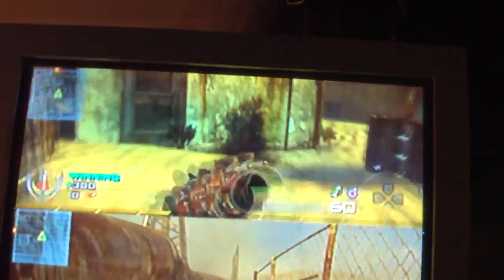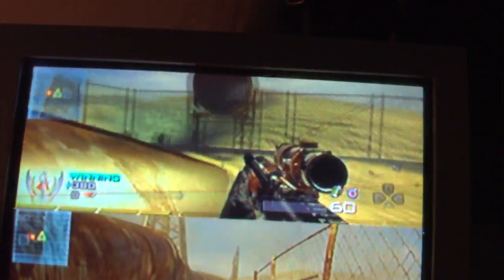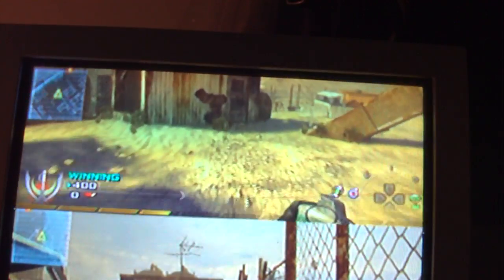Modern Warfare 2 unlimited care package glitch *after patch*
i did split screen just for the demonstration